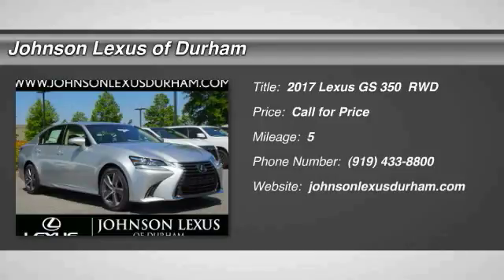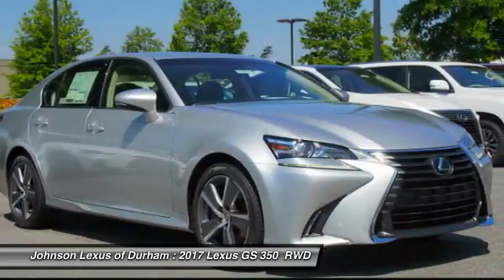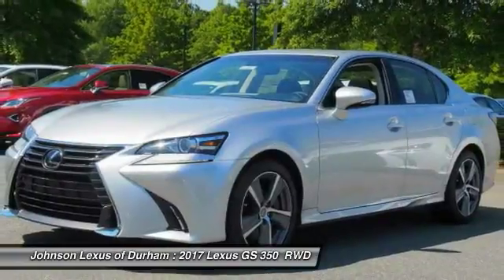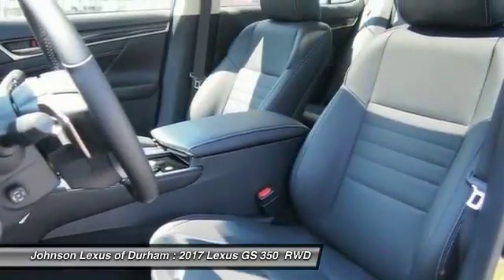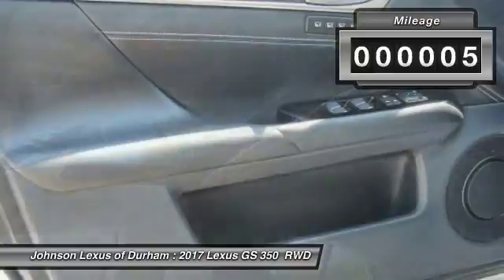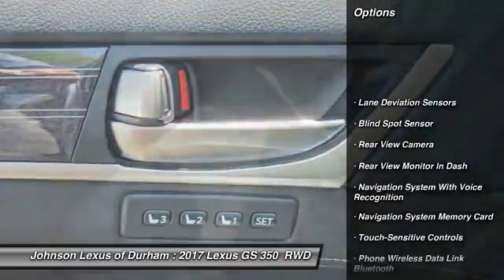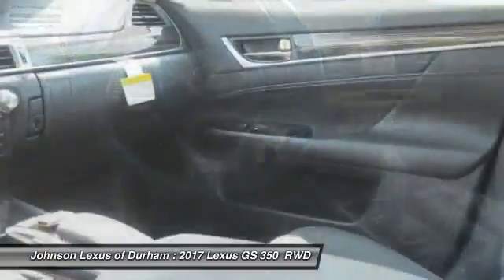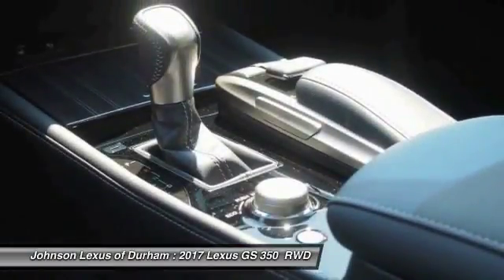2017 Lexus GS 350 for sale in Durham NC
2017 Lexus GS 350 for sale in Durham NC - Stock # D40817
Year: 2017
Engine: 3.5L V6 DOHC 24V
Transmission: Automatic
Exterior: Liquid Platinum
Interior: Black Leather With Gray Sapele Wedgewood With Alu
Drive Train: RWD
Cylinders: 6
Trim: N/A
Address:
VIN: JTHBZ1BL9HA011143